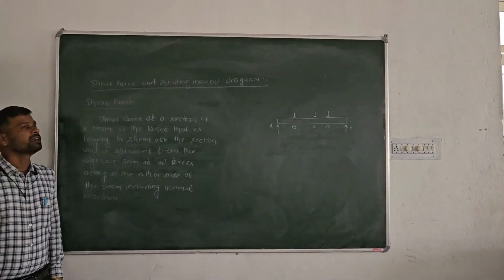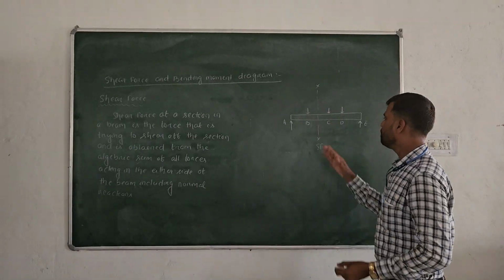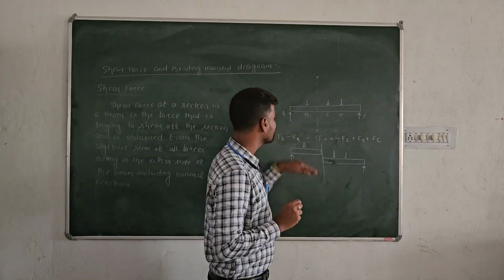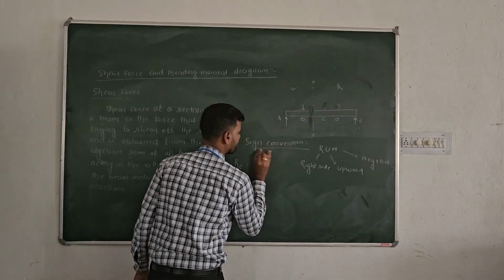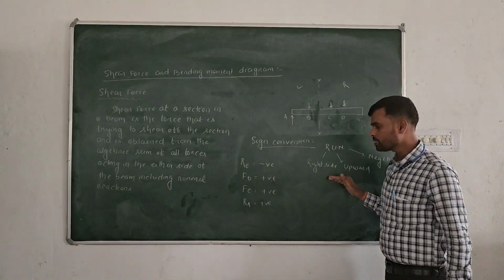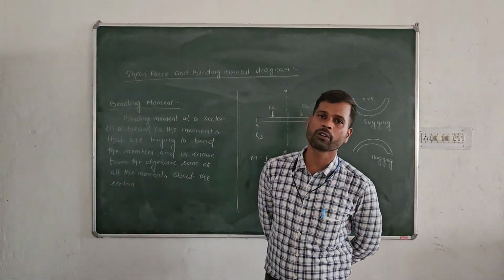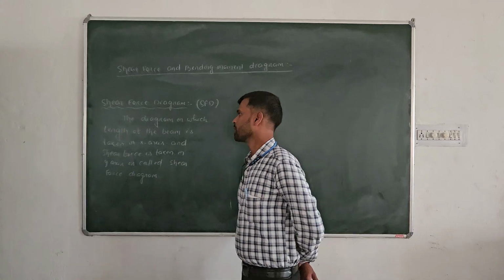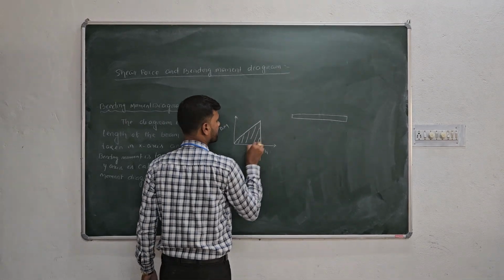SHEAR FORCE AND BENDING MOMENT DIAGRAM PART-2